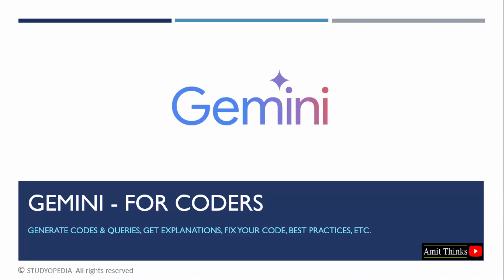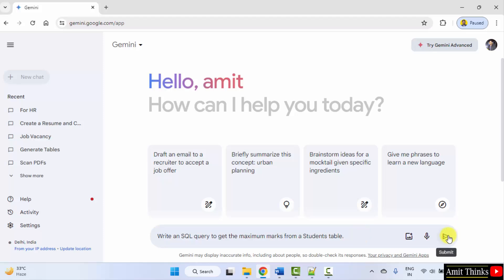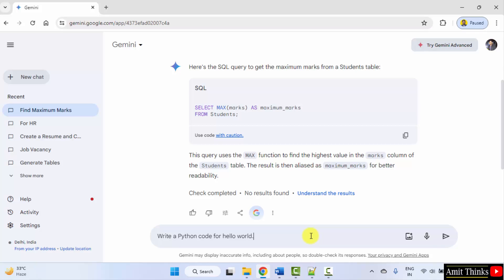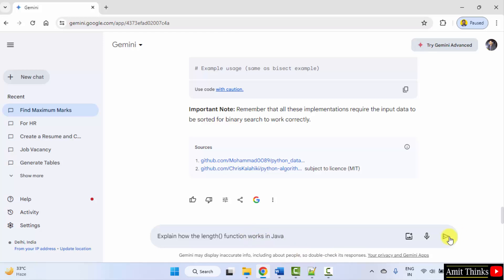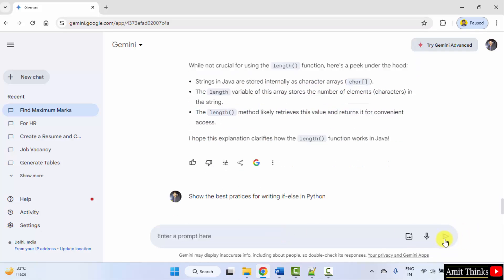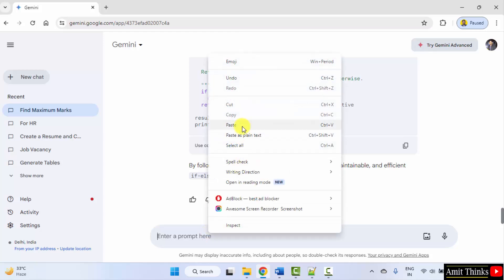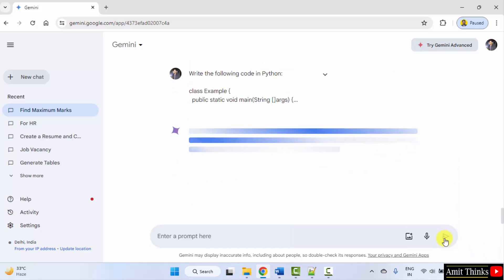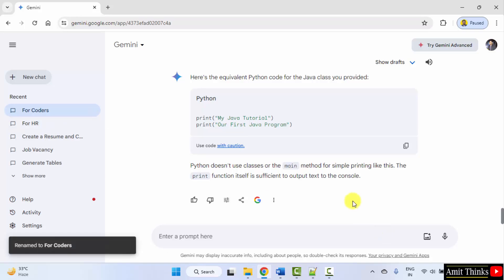How to use Google Gemini to generate codes| Fix Errors | Gemini Tutorial for Beginners | Amit Thinks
Learn how to use Google Gemini for coding. Fix bugs, generate codes, generate database queries, get the best coding practices, convert one code to another language, etc. with Gemini.